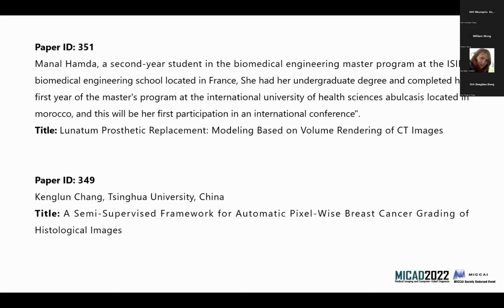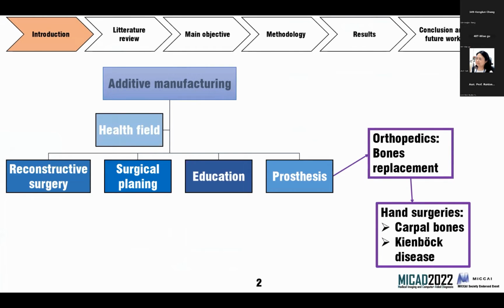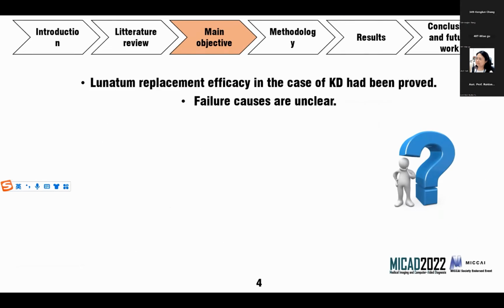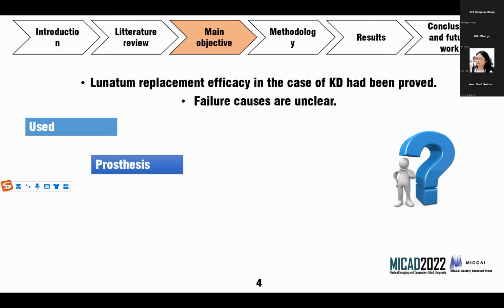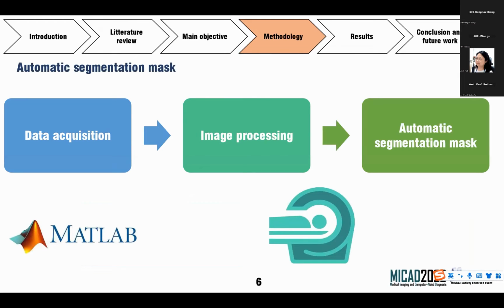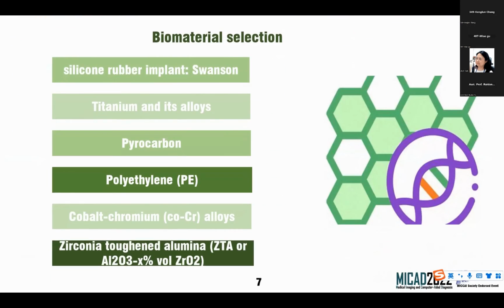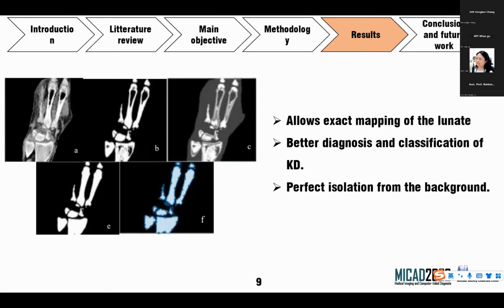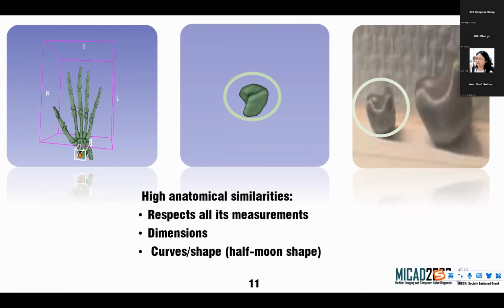Oral session 1 Paper ID 351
Manal Hamda|Abulcasis international university, Morocco